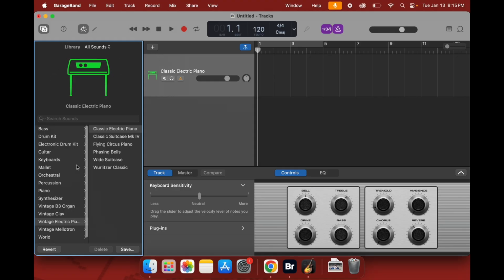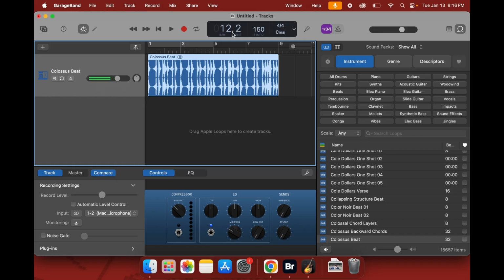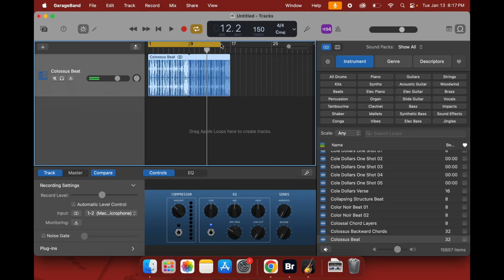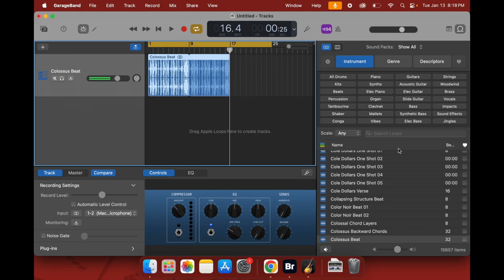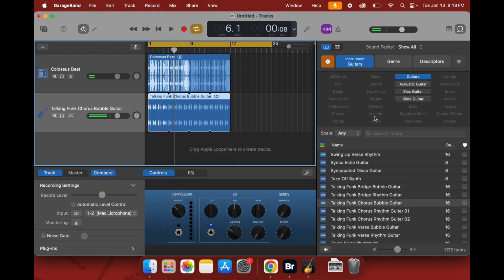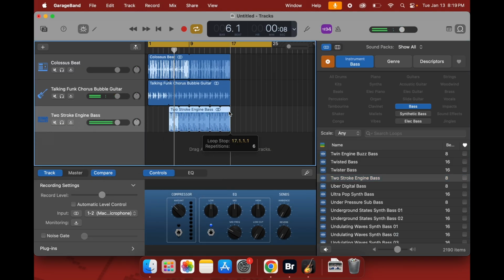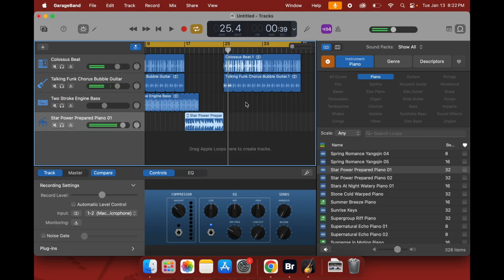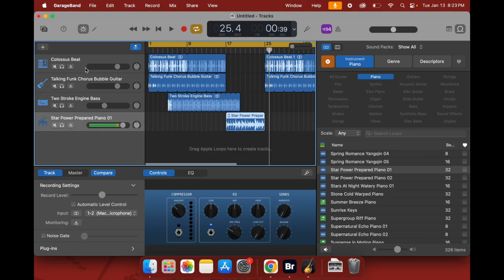Simple GarageBand Tutorial by a High School Student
Quick Video on how to do simple things in GarageBand